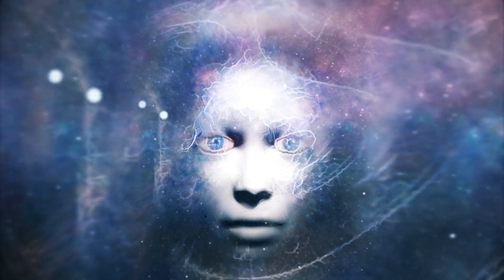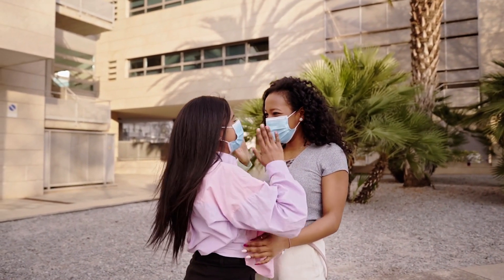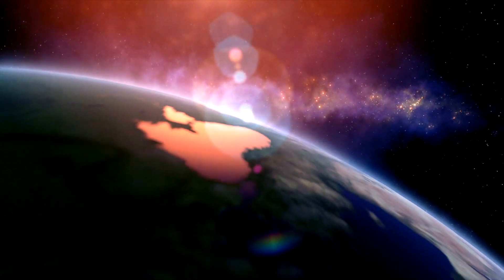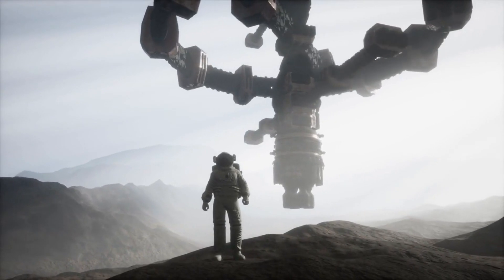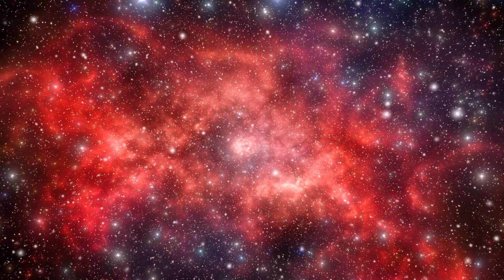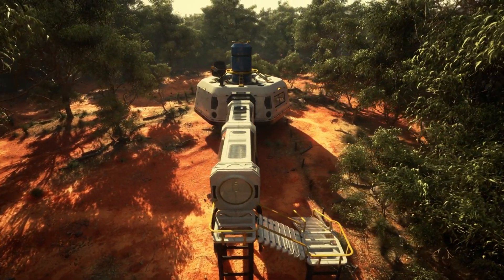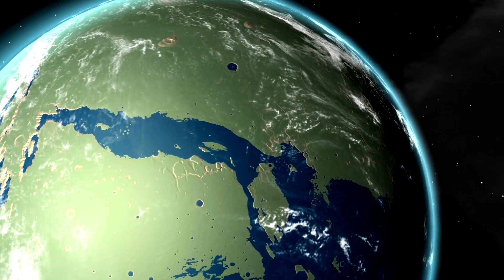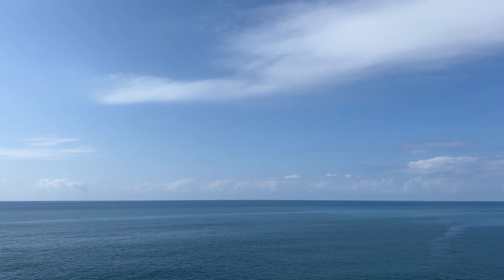This Is What's Going to Happen in the Next Billion Years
Dive into a captivating exploration of Earth's future as we journey through the next billion years. From tectonic shifts and changing landscapes to the cosmic dance of celestial bodies, this video offers a comprehensive look at the predictions and possibilities that await our planet. Discover how Earth's environment, oceans, and life forms might evolve, and ponder humanity's potential place in this vast timeline. Whether you're curious about the future of our planet or the broader universe, this video provides a thought-provoking glimpse into what the cosmos might have in store. Join us on this enlightening voyage through time and space.